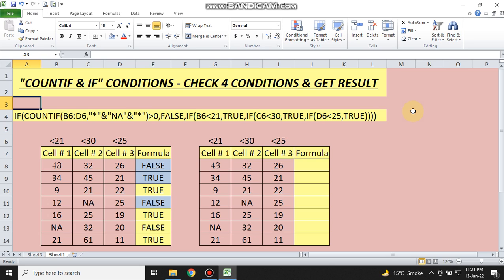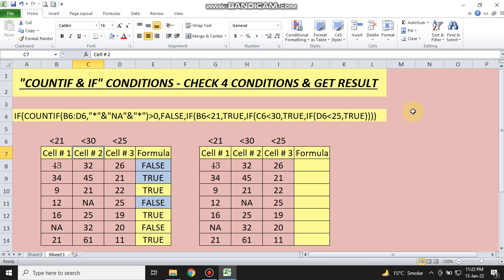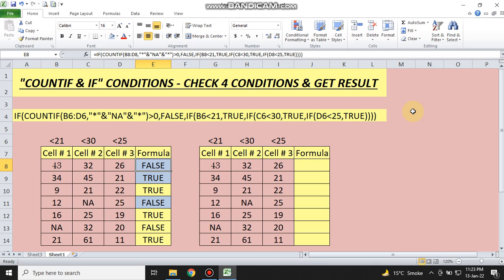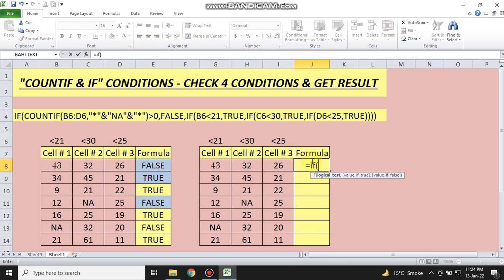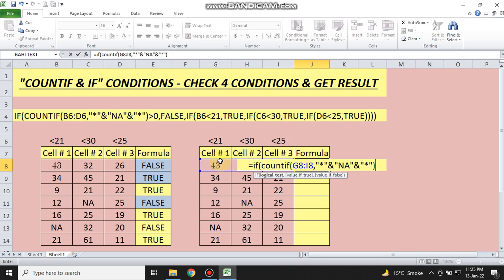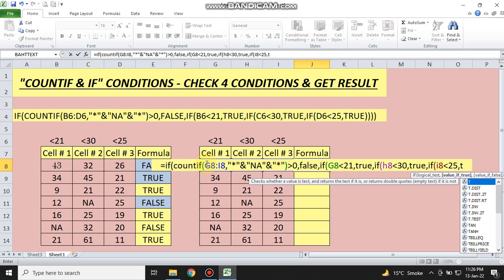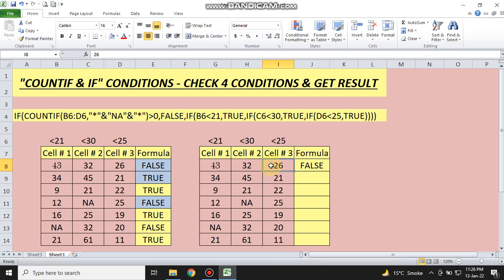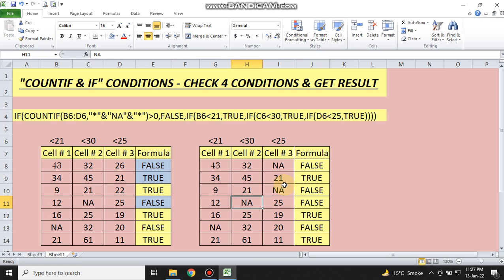COUNTIF & IF CONDITIONS IN EXCEL FORMULA TOGETHER - USE FOUR DIFFERENT CONDITIONS (LION IS THINKING)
Use four different conditions together by using "COUNTIF & IF" and get the result.